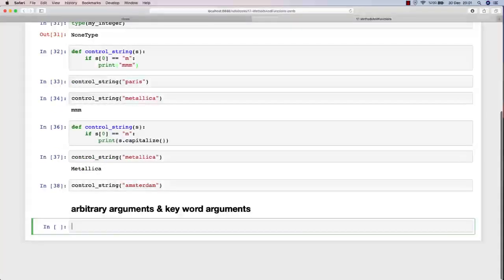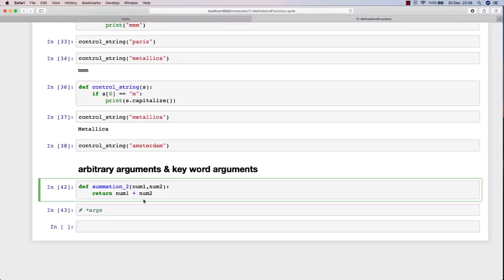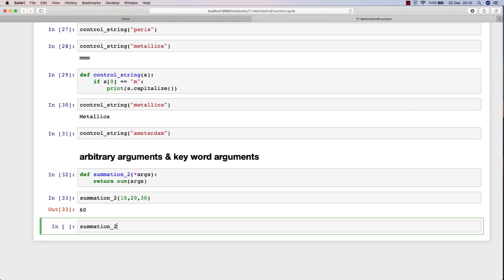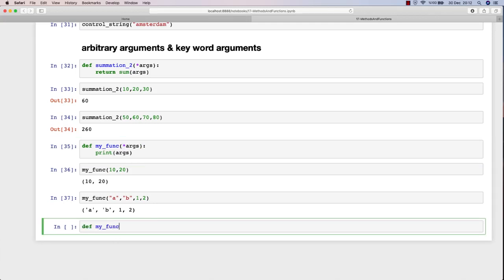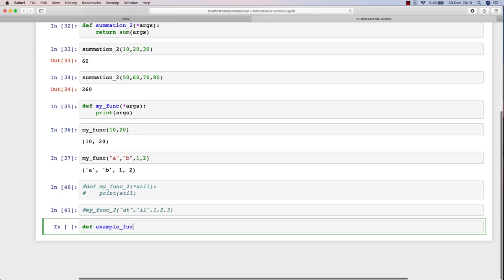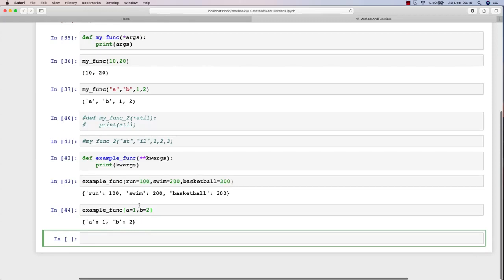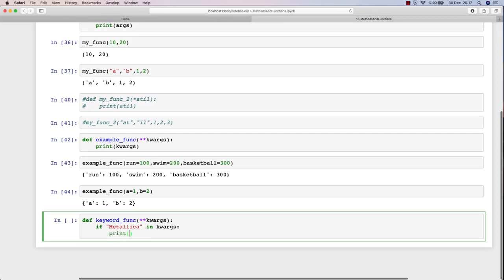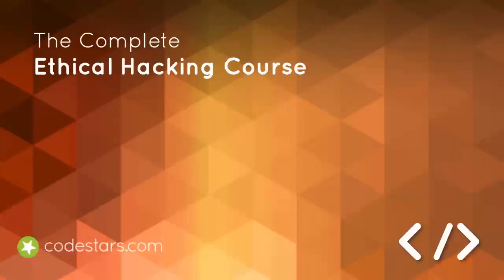4. Functions Advanced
The function of an advanced ethical hacking course is to provide experienced professionals with the latest knowledge, techniques, and tools in the field of cybersecurity. This course is designed for individuals who have already completed a basic ethical hacking course and are looking to enhance their skills and expertise in this rapidly evolving field.

The advanced ethical hacking course typically covers advanced topics such as exploit development, reverse engineering, cryptography, network forensics, and advanced penetration testing techniques. The course also provides students with in-depth knowledge of the latest cybersecurity threats and vulnerabilities, and how to defend against them.

One of the primary functions of an advanced ethical hacking course is to teach students how to develop and use custom exploits and tools to exploit vulnerabilities that may not be detected by commercial security tools. This requires a deep understanding of programming, scripting, and operating system internals.

In addition to technical skills, the advanced ethical hacking course also emphasizes the importance of soft skills, such as communication, documentation, and project management. Students learn how to effectively communicate their findings to technical and non-technical stakeholders, and how to manage complex ethical hacking projects from start to finish.

Overall, the function of an advanced ethical hacking course is to provide experienced professionals with the advanced knowledge and skills necessary to stay ahead of the curve in the constantly evolving field of cybersecurity. This course equips students with the tools and techniques needed to effectively identify and address the latest cybersecurity threats and vulnerabilities, and to help protect organizations from potentially devastating cyber attacks.